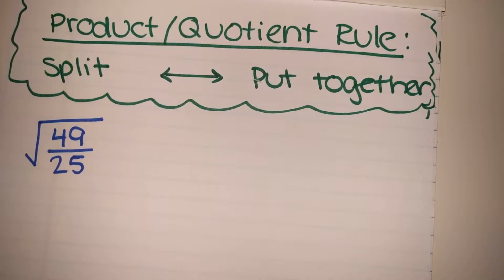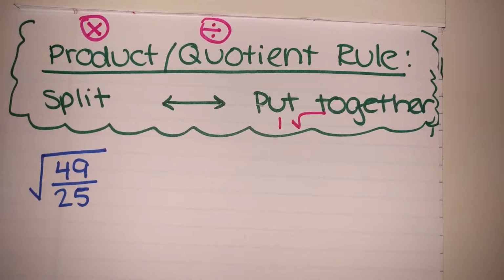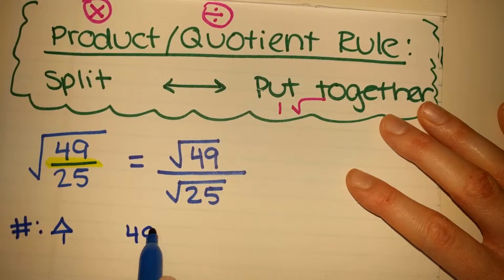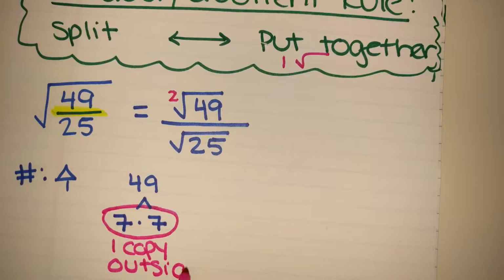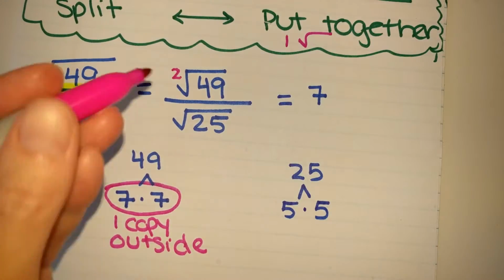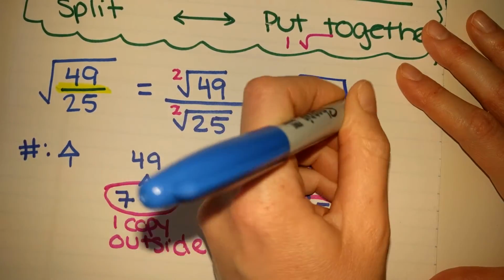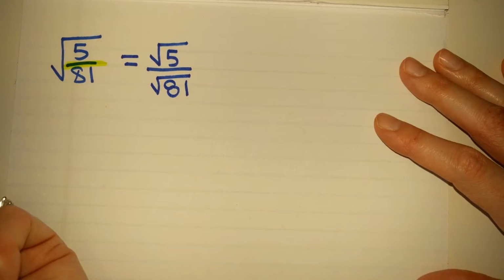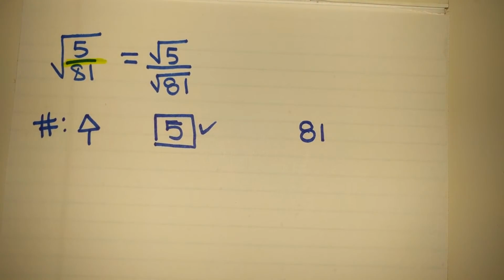Copy of Quotient Rule 1